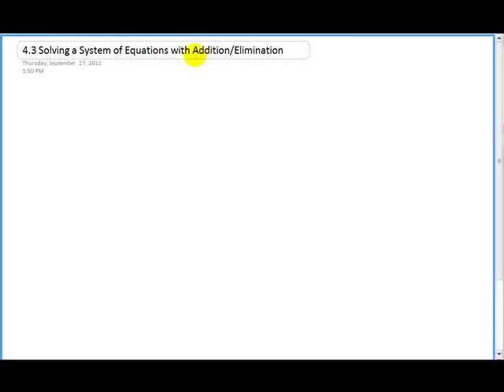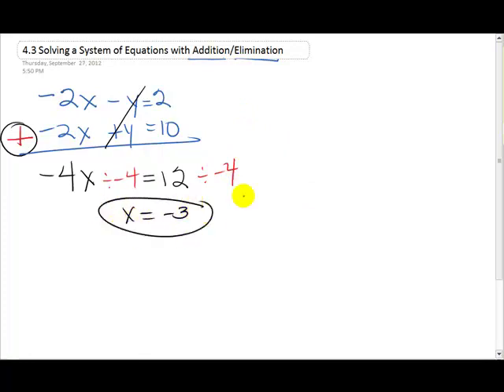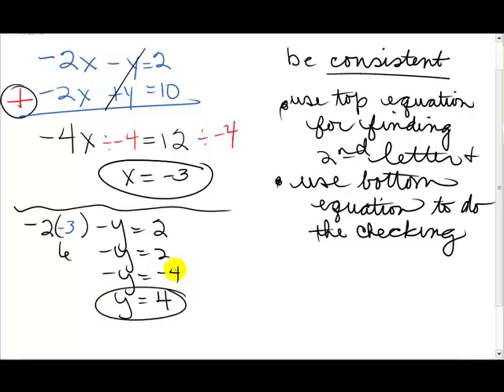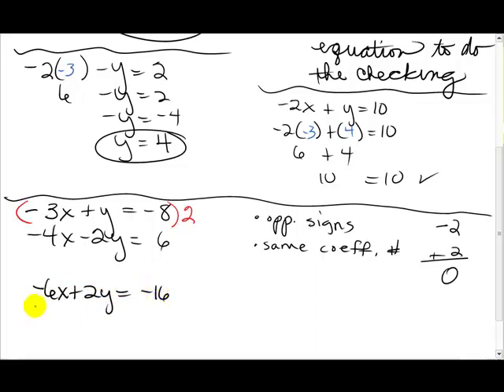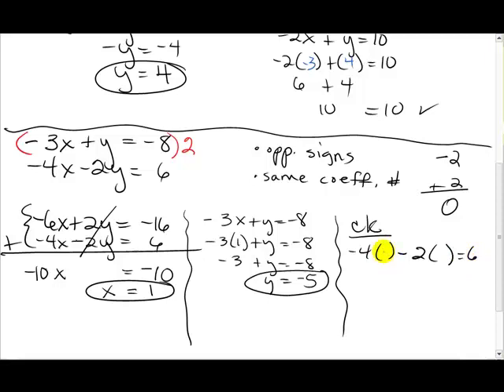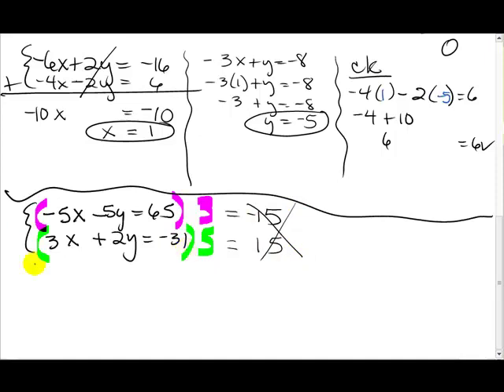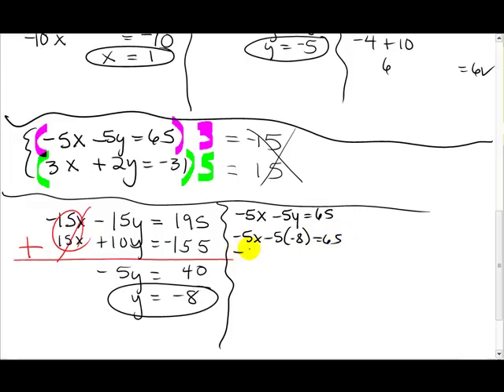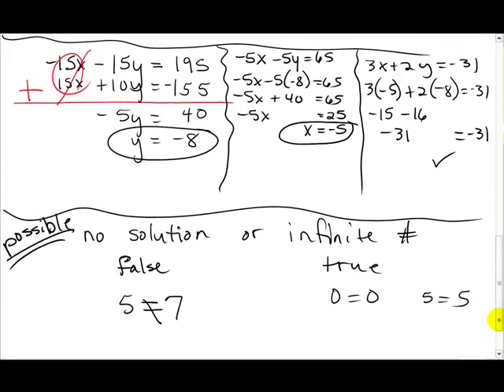Solving a system with addition